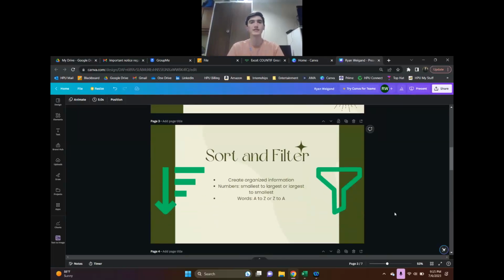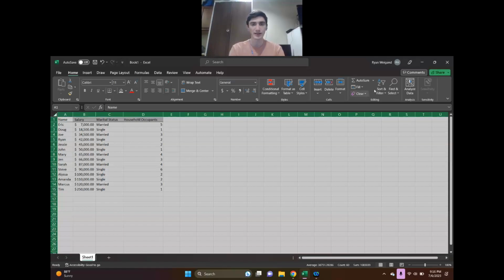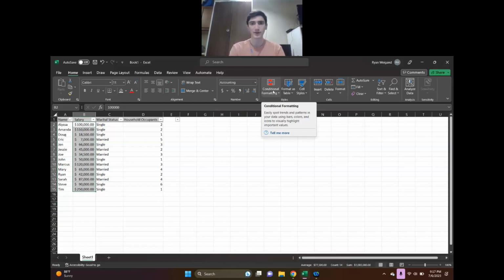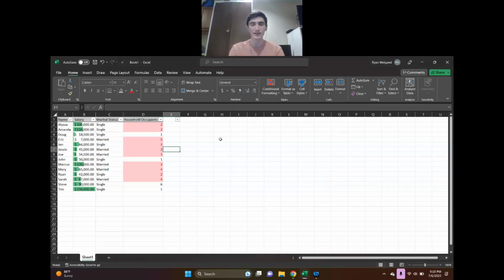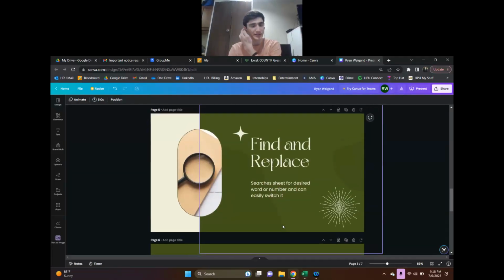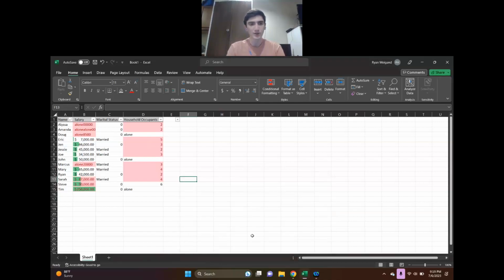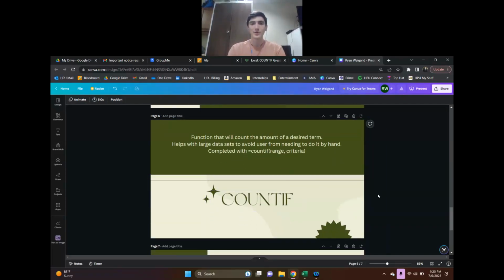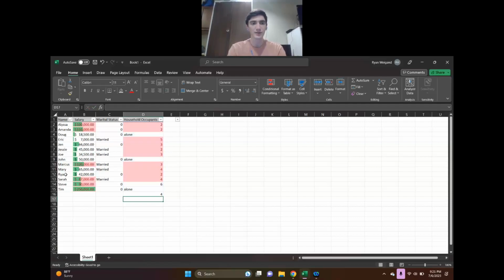Assignment 9 - Useful Excel Functions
Data and Decision-Making (CBL-5100-01) assignment 9. In this video I go over sort and filter, conditional formatting, find and replace, and COUNTIF.